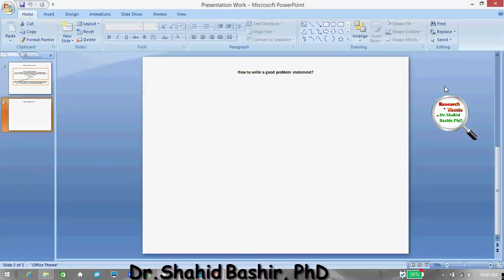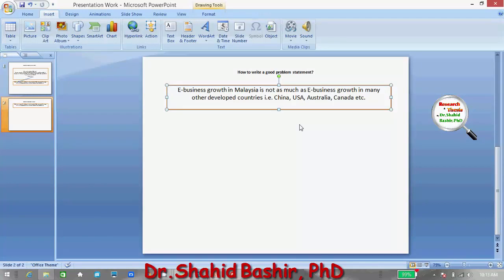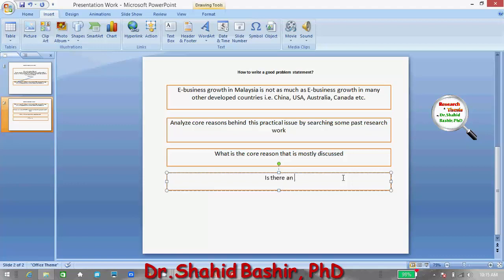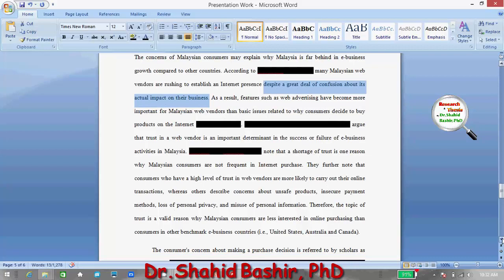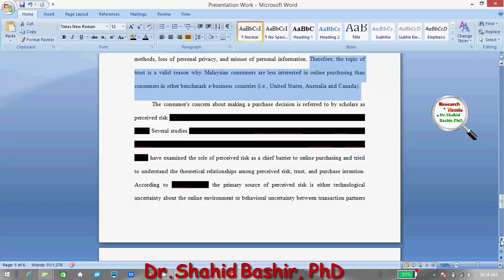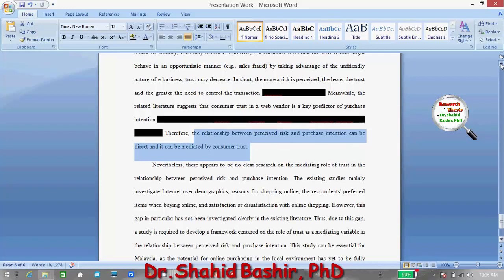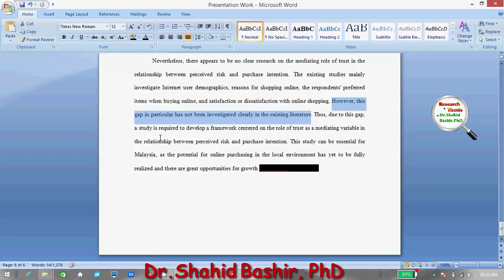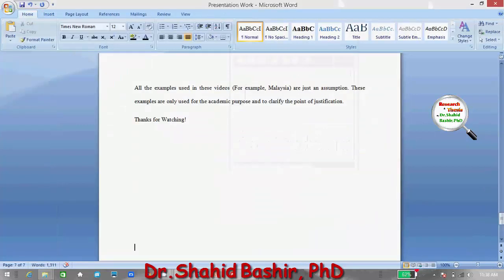How to Write a good Problem Statement by Dr.Shahid Bashir, PhD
- Research and Thesis

or writing a thesis please follow step by step guidelines  provided in these videos hope you will get a good

quantitative research,
fundamental research,
fundamental reggae,
fundamental research in hindi,
fundamental results,
reading fundamental,